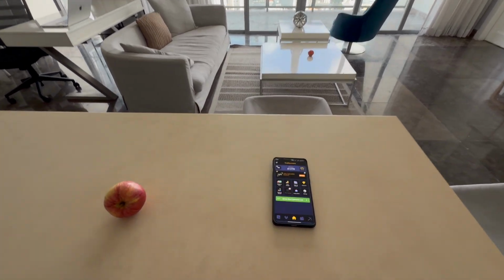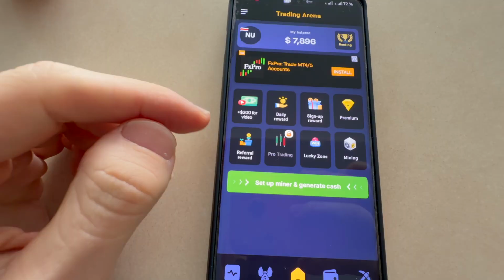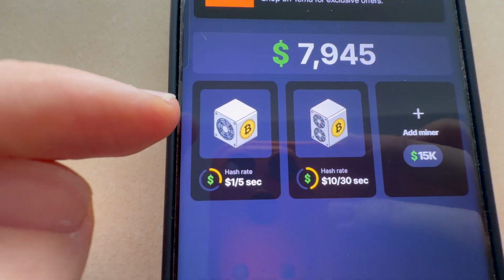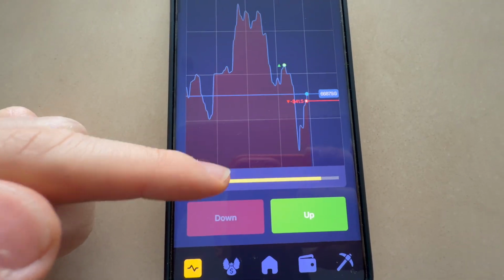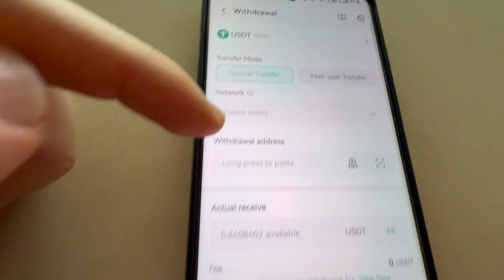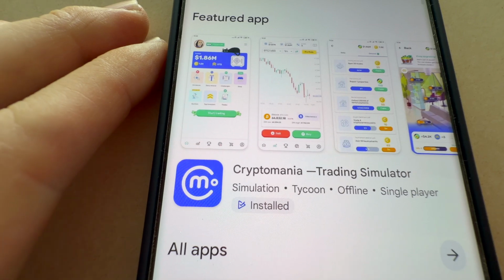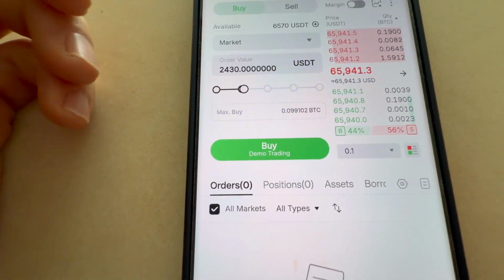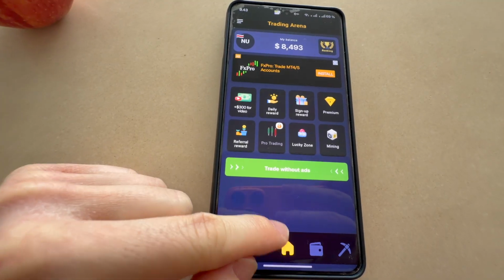How to Use Trading Arena Crypto Simulator: How to Withdraw from Trading Arena?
2) BINANCE 💛 #1-Ranked Crypto Trading App 👇
➡️ YourOnlineRevenue.com/BINANCE

👇 The Best Apps 👇

📈 15+ Best Trading Apps for Growing Your Wealth (Free Guide) 👇
➡️ YourOnlineRevenue.com/BITCOIN

🎁 15+ Rewards Apps & Websites (Free Resources)
➡️ YourOnlineRevenue.com/APPS

If you’ve been searching for Trading Arena Crypto Simulator withdrawal*or wondering how to withdraw from Trading Arena, this video is for you.

In this video, I’ll walk you through the Trading Arena Crypto Simulator app in a simple and easy way.

You and I will look at how the app works, what the main features are, and what you should understand before spending too much time on it.

I’ll show you different parts of the Trading Arena app, including:

* Trading simulation
* Real crypto trading and demo trading
* Rewards and balance features
* Crypto mining features
* App menus and settings
* And more

Most importantly, we’ll answer the big question: Can you withdraw money from Trading Arena Crypto Simulator?

A lot of people download apps like this because they see balances and rewards inside the app. But it’s very important to understand the difference between a crypto simulator and a real crypto trading app.

So in this video, I’ll explain everything in normal, layman terms so you can understand what is really going on.

I’ll also show you examples of withdrawals from real crypto trading apps, so you can compare the difference between a simulator and a real exchange.

Watch this video until the end before you spend more time trying to withdraw from Trading Arena.